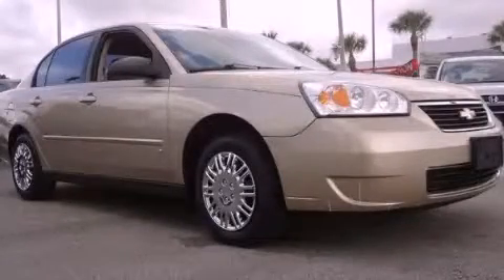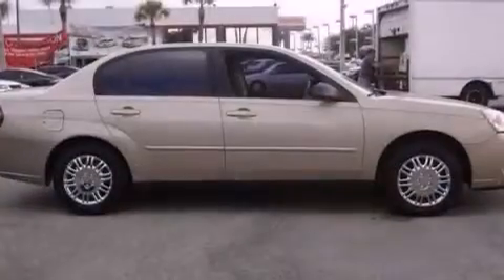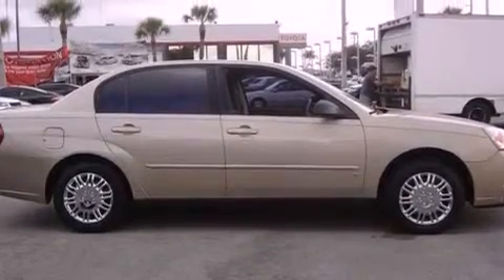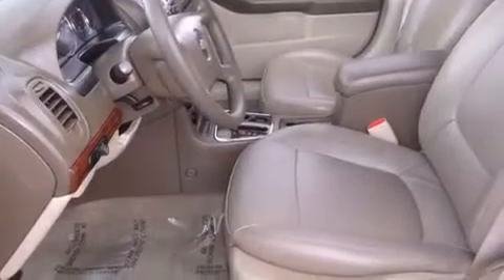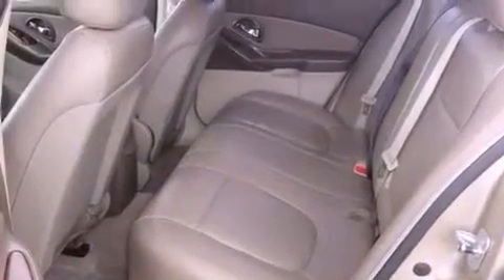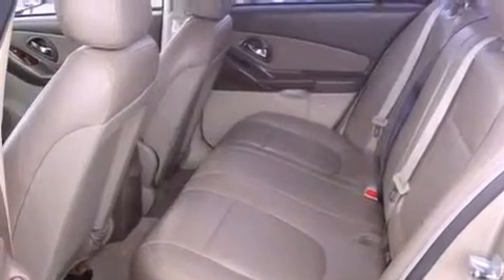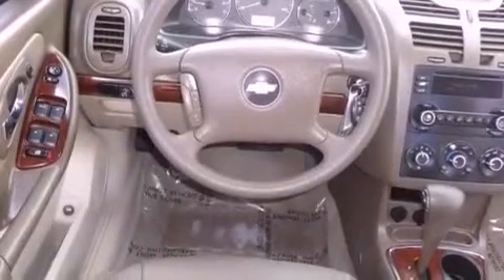Used 2006 Chevrolet Malibu Miami FL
Year : 2006
 Make : Chevrolet
 Model : Malibu
 Engine : dohc 16-valve i-4
 Trans . : automatic
 Exterior : gold
 Miles : 83,069
 Interior : gold

 Lehman Mazda

 Preowned 2006 Chevrolet Malibu Miami FL